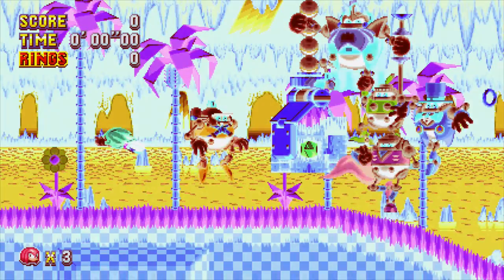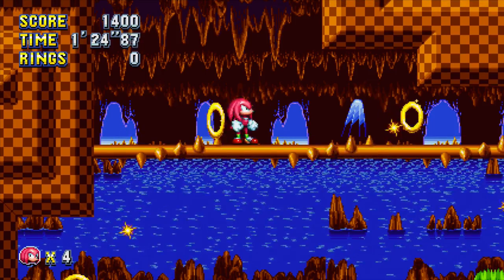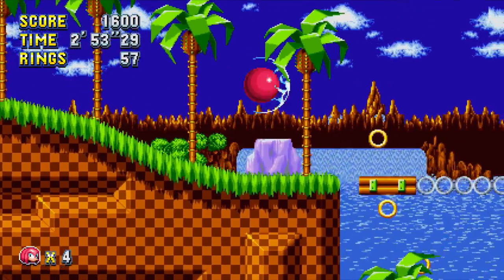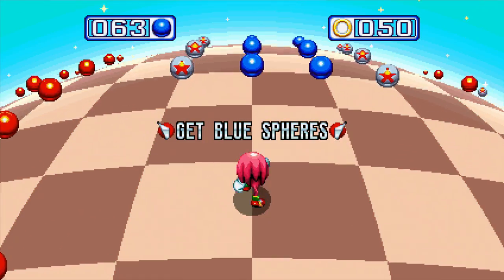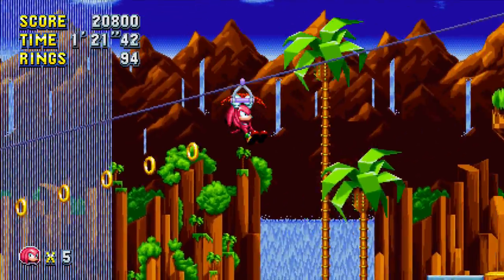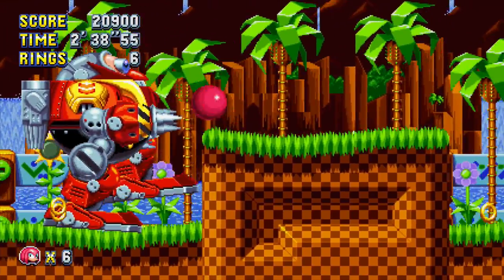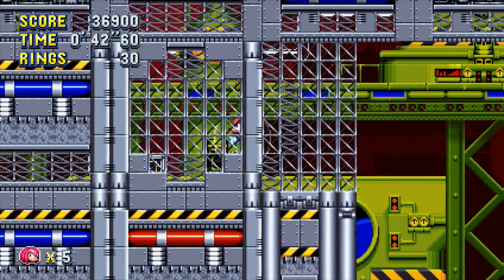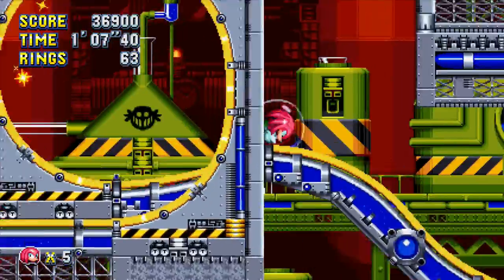Sonic Mania Part 12 | Knuckles And His Rock Hard Fist Nipples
Welcome to more Sonic Mania. This series is about half way over and we still have a lot more to cover for this gameplay.
PEACE OUT MY GAMERS!!